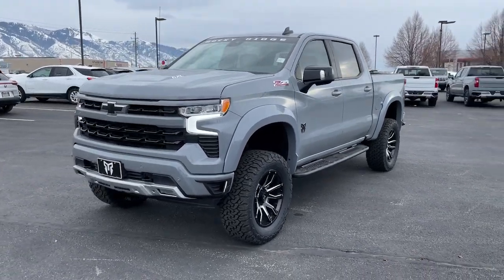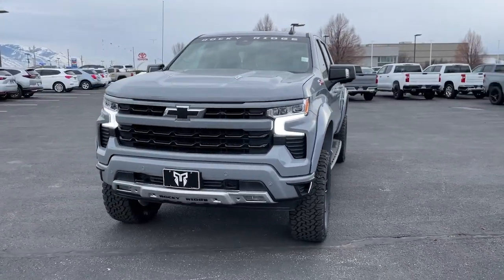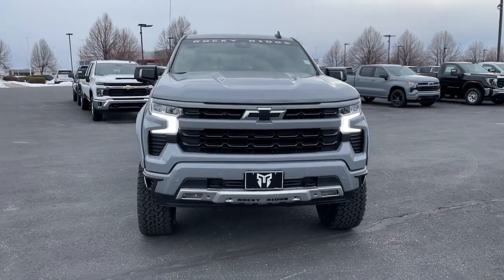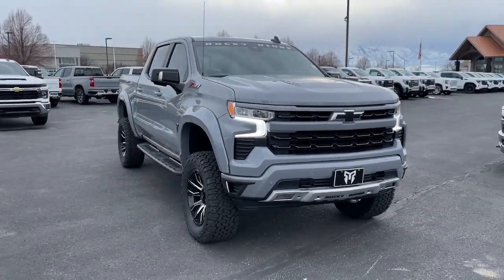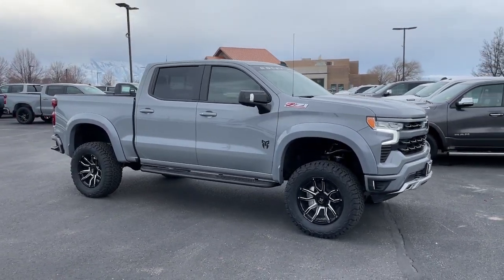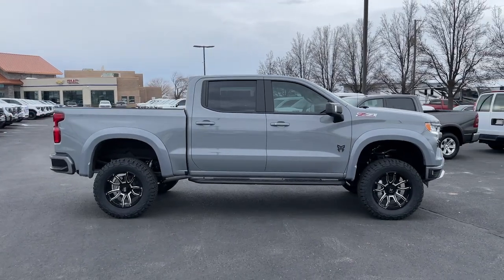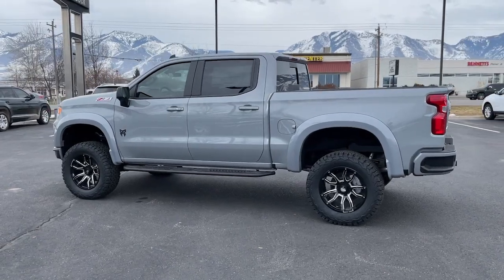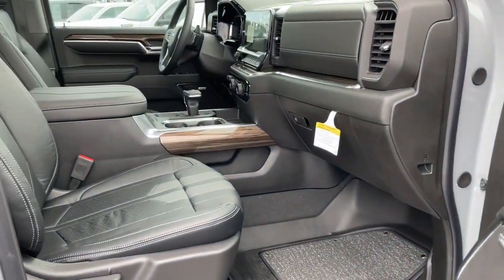2024 Chevrolet Silverado_1500 RST UT Logan, Smithfield, Hyrum, Brigham City, Ogden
New 2024 Chevrolet Silverado_1500 RST available at Murdock Chevrolet Logan located in 1955 N MAIN STREET, LOGAN, UT, 84341. Servicing the Logan, Smithfield, Hyrum, Brigham City, Ogden area.

Your next car could be the  2024  Chevrolet Silverado_1500. Its smooth, agile ride keeps you comfortable while its rugged strength gets the job done. These are just some of the great options this vehicle comes with: Heated Steering Wheel
, Pre-Collision System, Wireless Charging Station, Proximity Key Entry, Sun/Moonroof, Heated Driver Seat, Keyless Entry, Lane Keeping Assist, Remote Engine Start, Premium Sound System. Work smart in the comfortable, connected Silverado 15 Hundred. Drive it today.